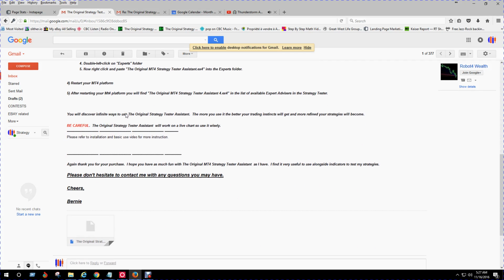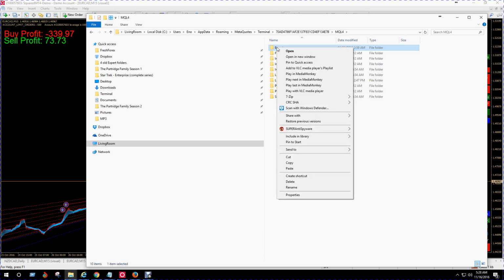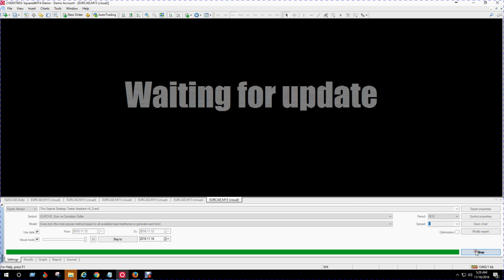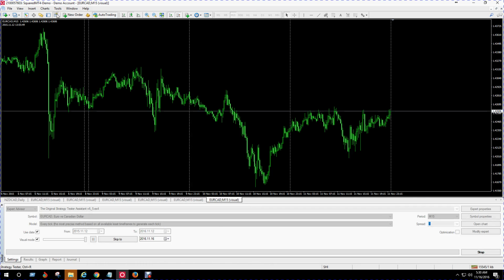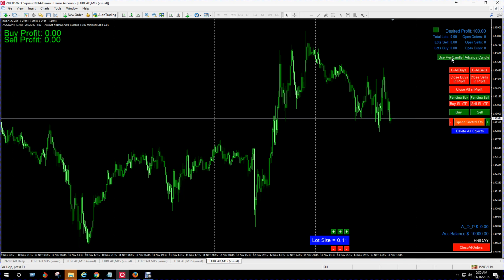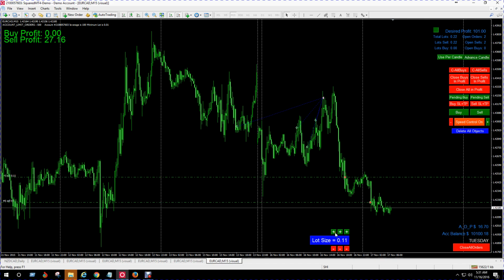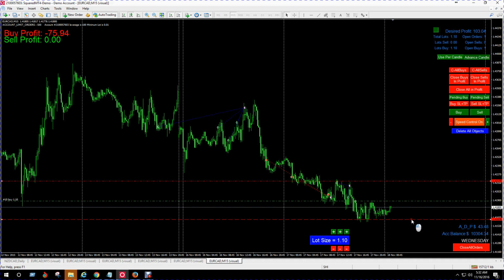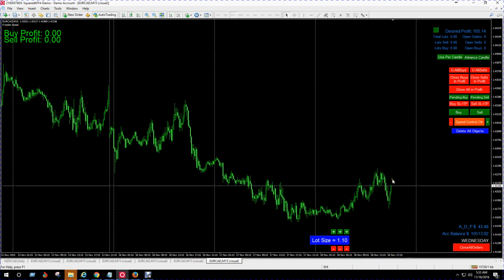$10 MT4 Simulator, Learn Forex Fast, What happens after you buy the Strategy TesterAssistant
In this video I give you an idea of what you can expect after you make your purchase.